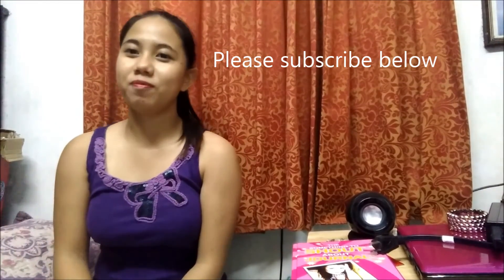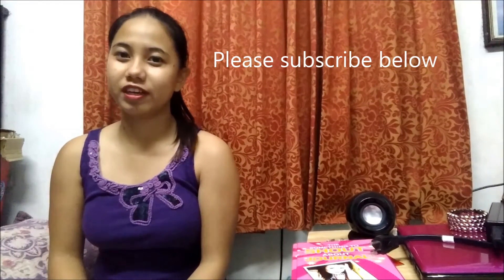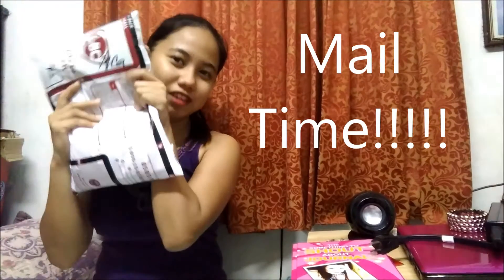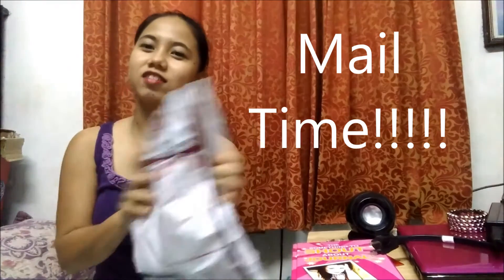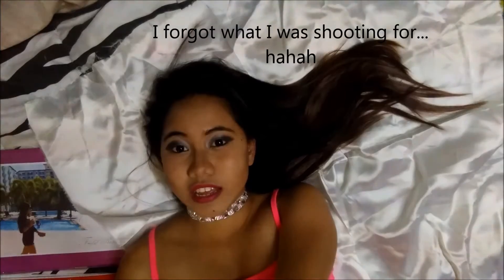Symply Gorgeous Shampoo behind the scene!!